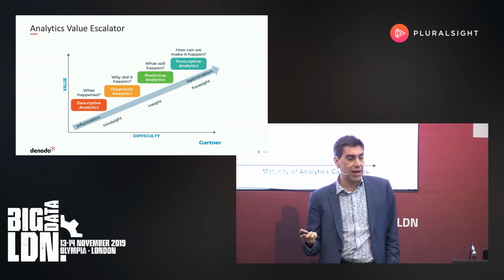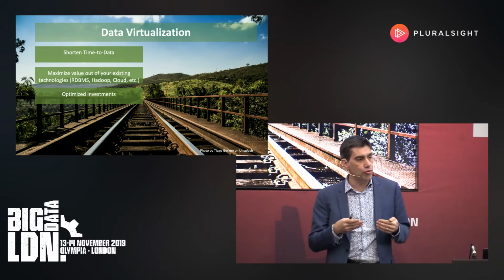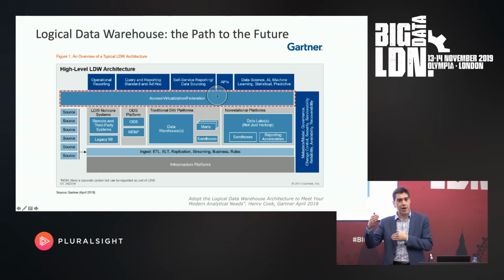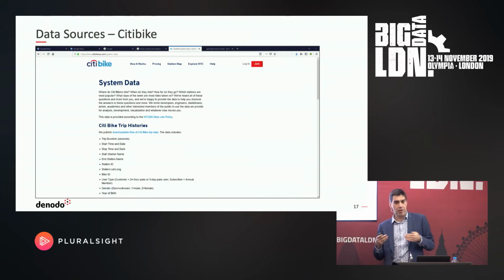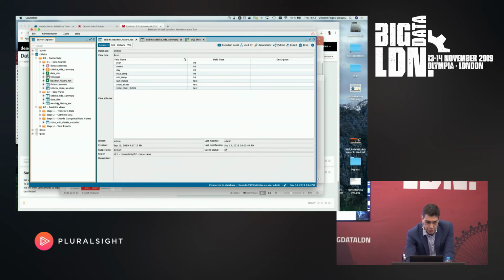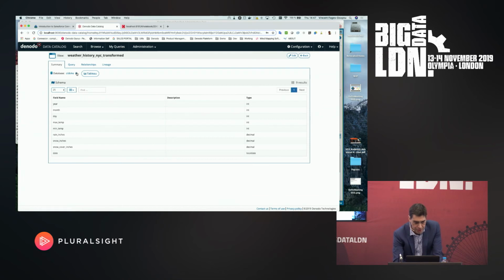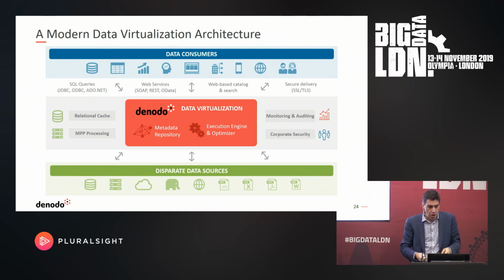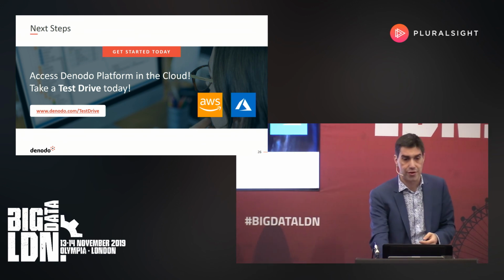Leveraging Data Virtualization To Maximize Advanced Analytics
Speaker: Vincent Fages, Denodo
Title: Leveraging Data Virtualization To Maximize Advanced Analytics And Machine Learning Potential In Your Data Architecture
Synopsis: Machine learning elicits mixed reactions, some consider it a company’s new superpower while others see it as an overhyped fad that fails to deliver. Either way, companies need to factor in machine learning to obtain better insights from their data and stay competitive. Complemented with data virtualization, machine learning can live up to its true potential. This session will explain how data virtualization can be used to get the information needed in a more efficient and agile manner via a demo and a real customer success story.